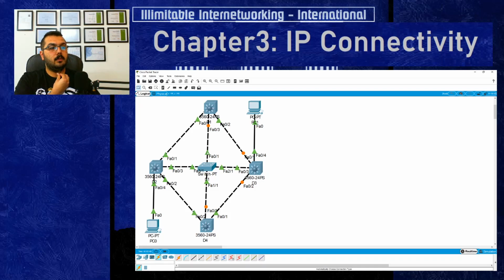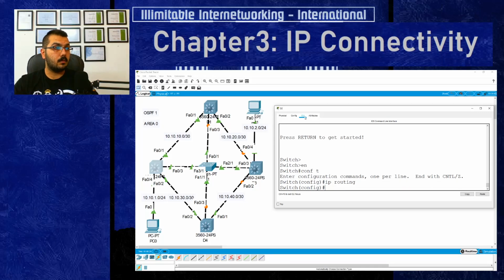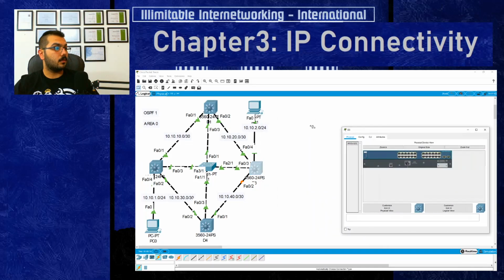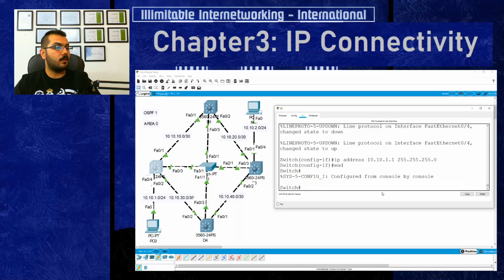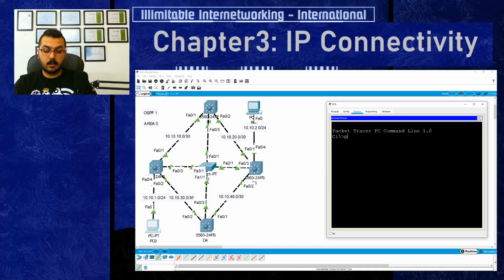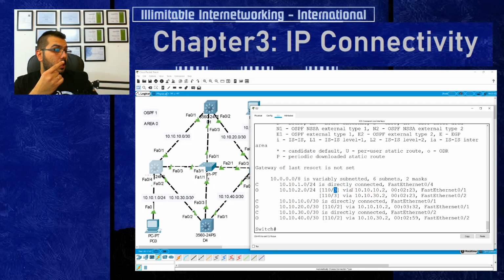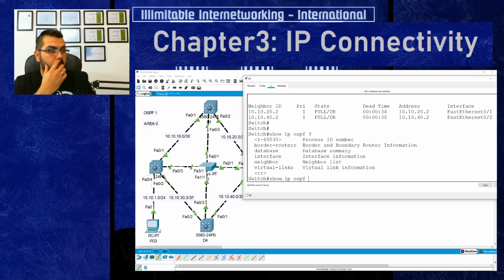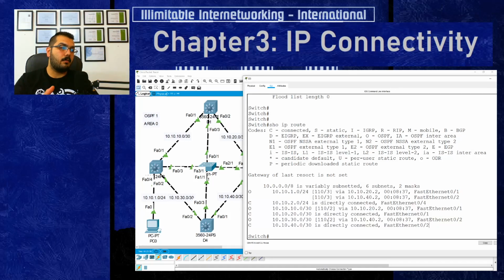40 - CCNA 200-301 - CH3: OSPF LAB2